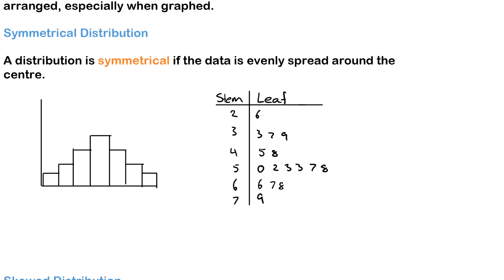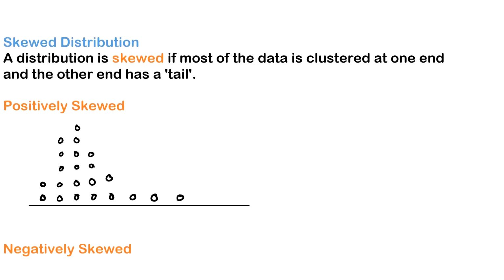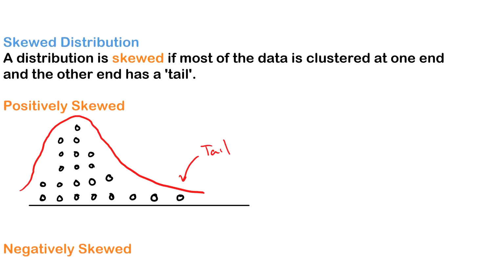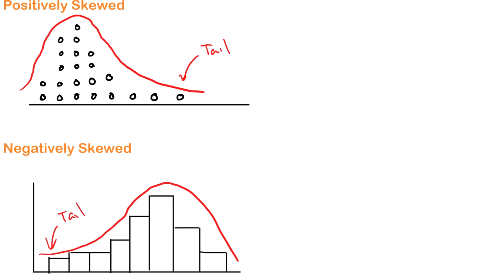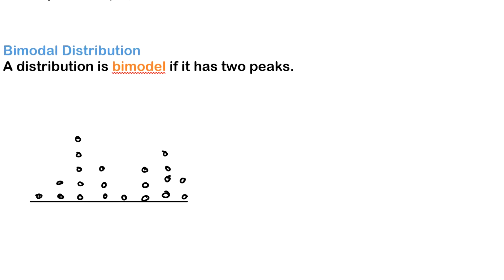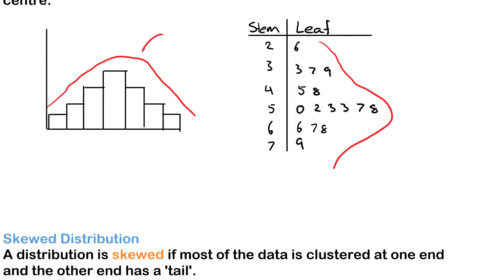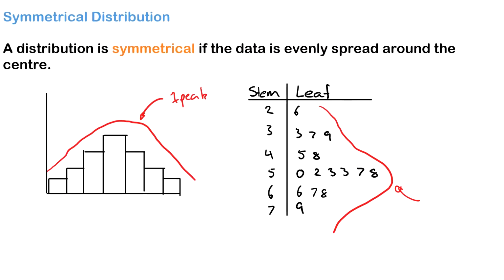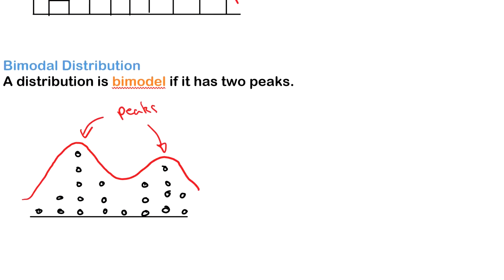Shape of distributions with Worked Examples